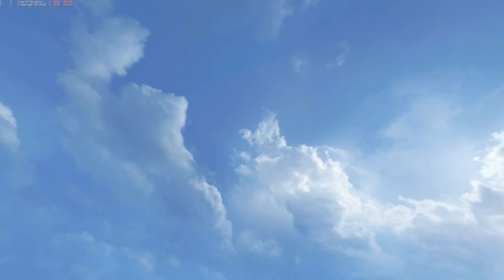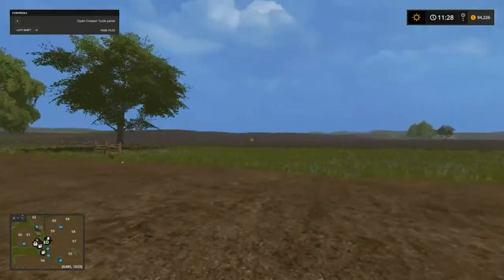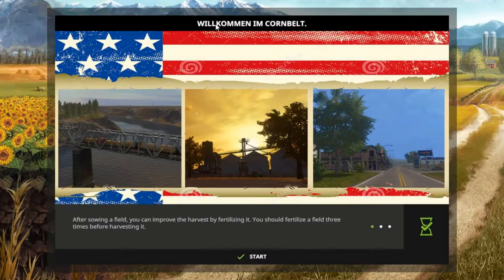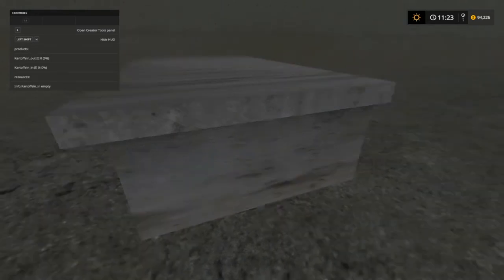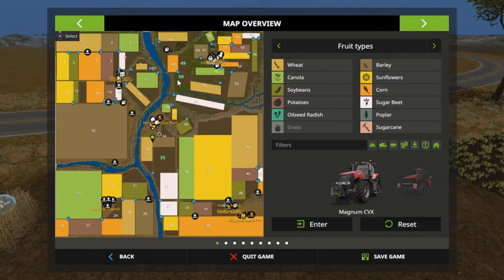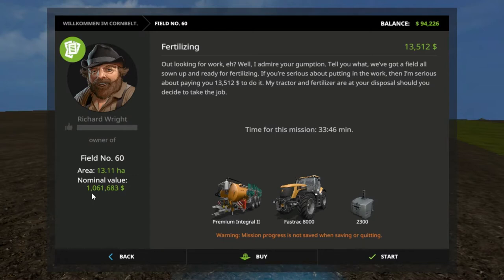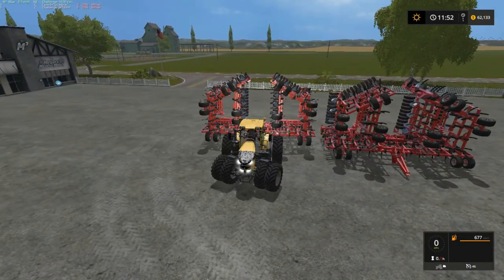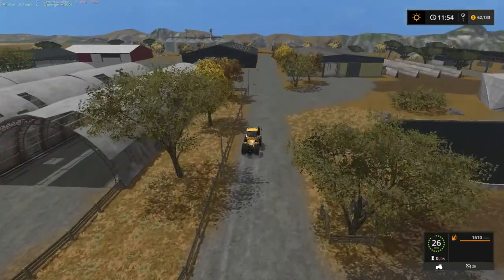Let's Play Farming Simulator 17, Corn Belt, Ep. 1, With Mr Blue!!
Hey every one, Here on Corn Belt we start a new map and show you all around a little... I was told this is a 16x map so may be a long haul...

Fan Mail:
Tommy Miller